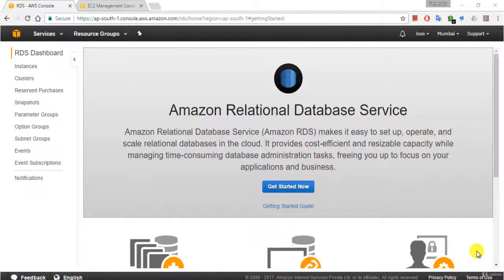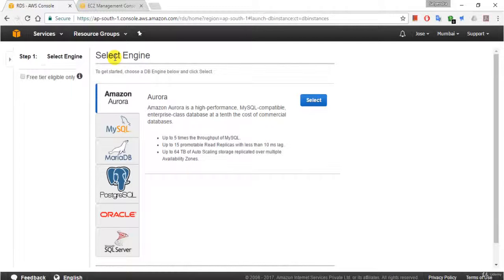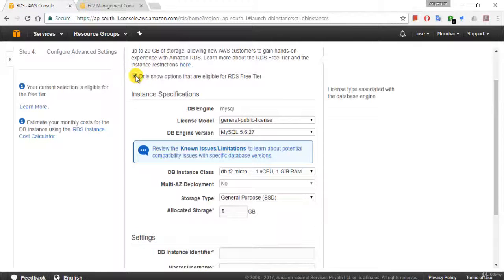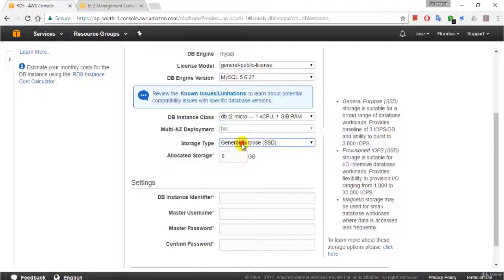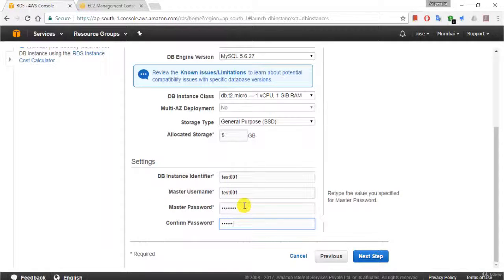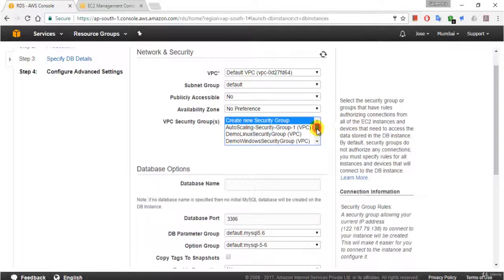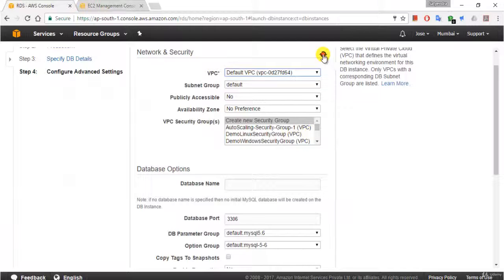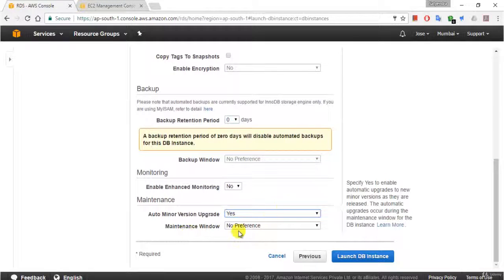7.4. Database Instances.mp4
7.4. Database Instances.mp4